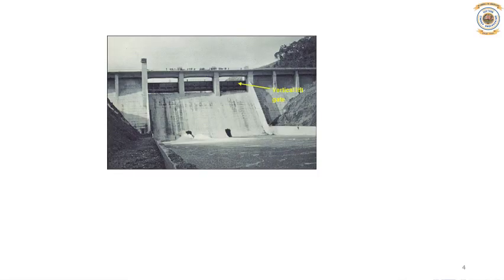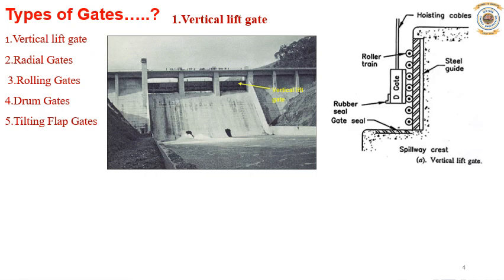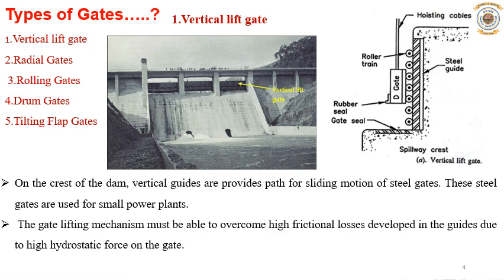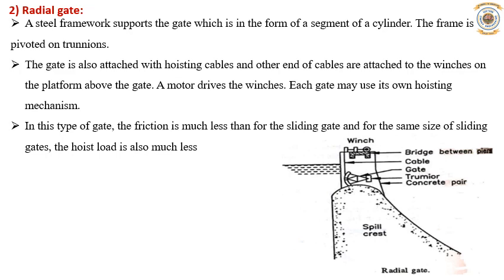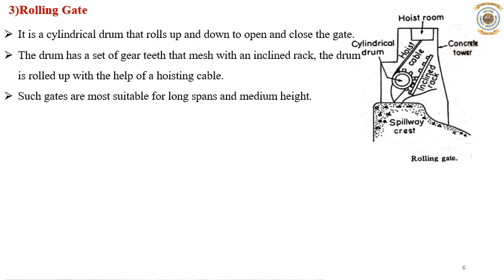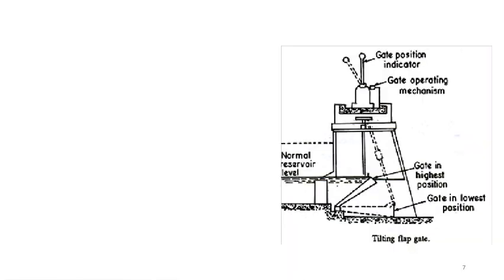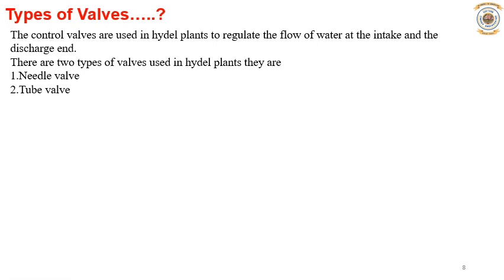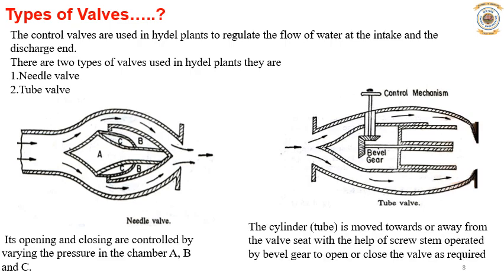VTU EE 17ME71 M2 L 14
1)Title of the Video :VTU_EE_17ME71_Module2_Lecture 14
2)Description of the Video :

This video will explain about the gates and valves of Hydro Power Plant.